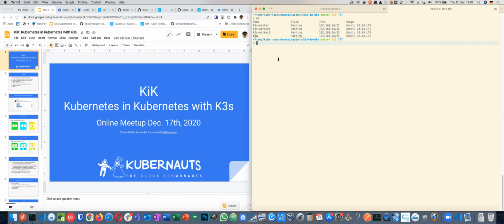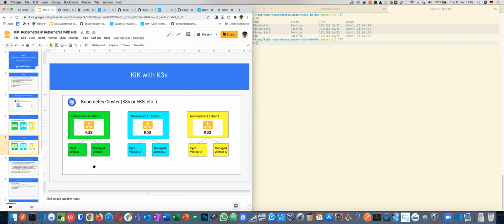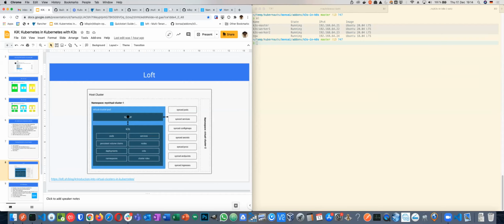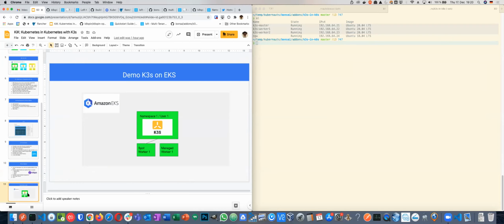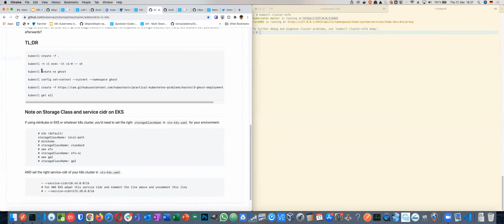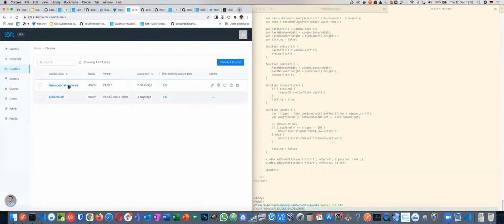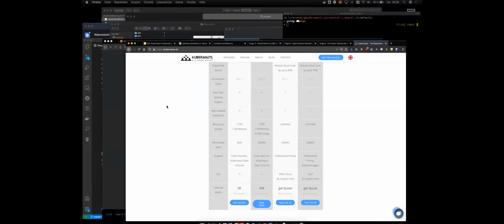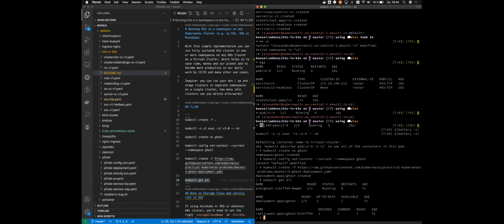KiK: Kubernetes in Kubernetes with K3s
The recording of our meetup about running Kubernetes in Kubernetes with K3s and with the great help of Loft's Syncer and Loft Platform and how to achieve Hard Multi-Tenancy with other nice Solutions like K8Spin and Virtual Clusters.